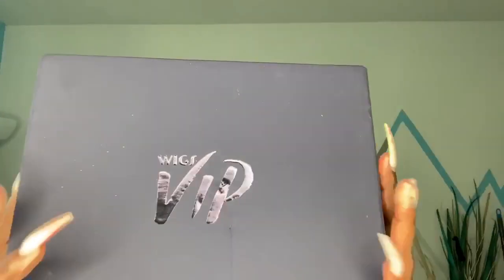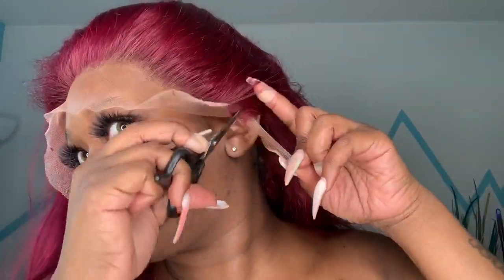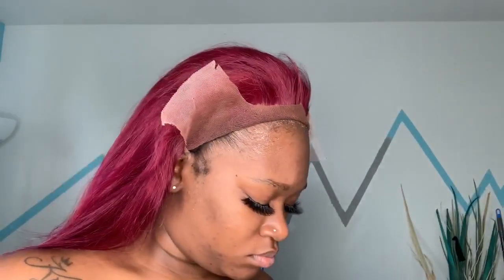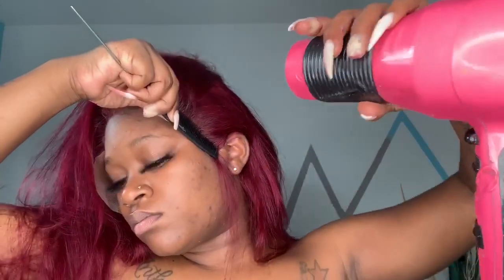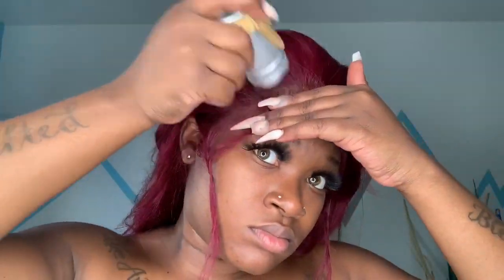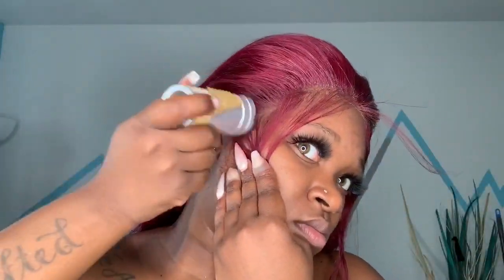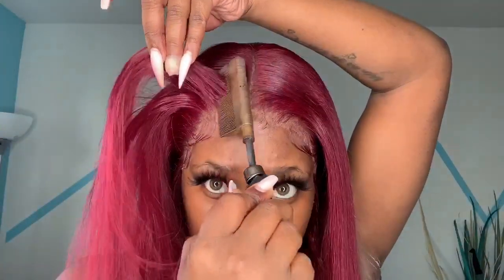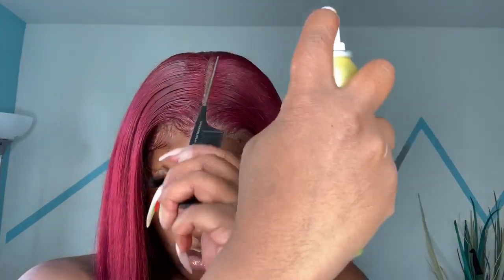🥰Burgundy Hair ,Dont Care🥰| Lace Front Wig install❤️| VipWigs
Here are the  description :)
Wig info:
Length: 20”
Color: 99J
Lace Color: Transparent Lace♫♫♫♫♫♫♫♫♫♫♫♫♫♫♫
Texture: Straight Wig

My Most FREQUENTLY USED PRODUCTS

BED HEAD MASTERPIECE
BIOSILK ROCK HARD STYLING SPRAY
BIOSILK FINISHING SPRAY
PUMP IT UP SPRITZ
SHEISBOMB WAX STICK
KERACARE WAX STICK
SHEISBOMB SLICK AND SLAY GEL
GOT2B BLACK STYLING GEL
GHOSTBOND LACE GLUE
BOLDHOLD LACE GLUE
(EXTREME CREME,ACTIVE)
99%ALCOHOL
RUBY KISSES CREAM FOUNDATION
(LEVEL 9-16)
TruMATCHLACECONCEAL (LACE TINT)
 NAIROBI MOUSSE

HOT TOOLS:
MARCEL IRON HOT COMB
CONAIR FLAT IRON
A WAVE WE GO CRIMPING IRON
CONAIR CURLING IRON
BLOWDRYER

To Book or Purchase🥰 With me and my Brand
MINK LASHES,CLASSES, WEBINARS,WIGS .